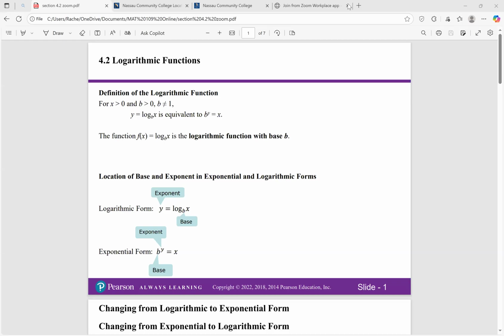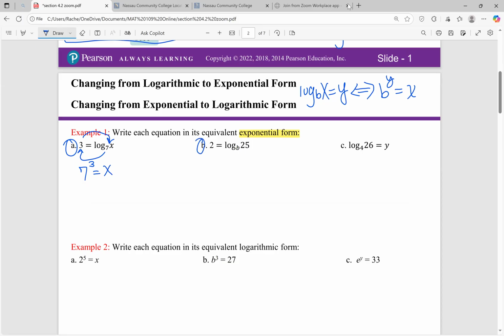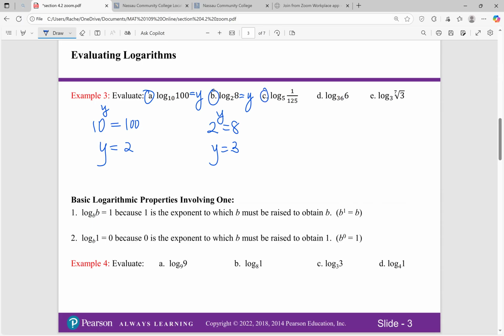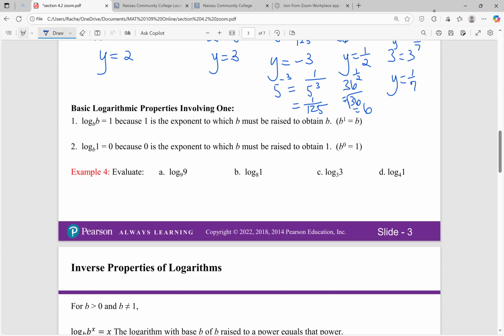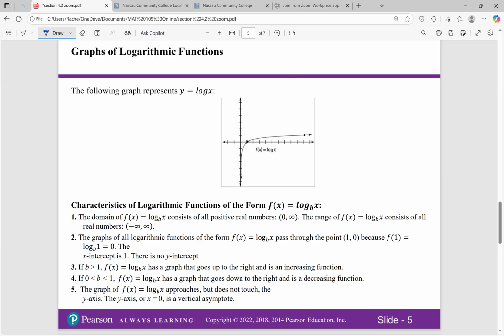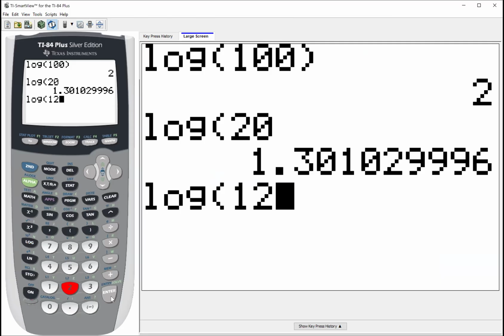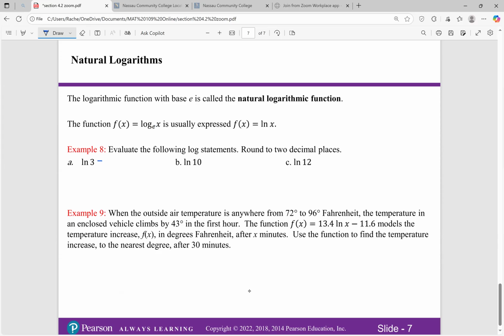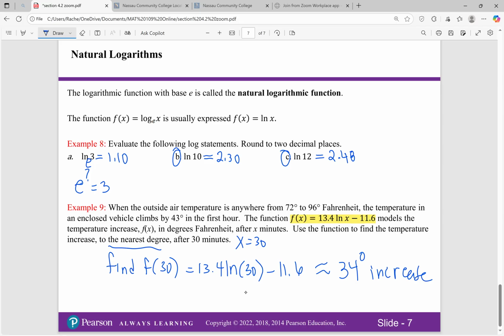Video 25 4 2